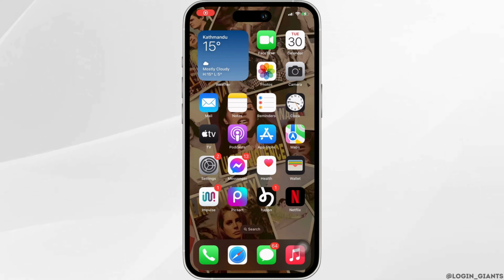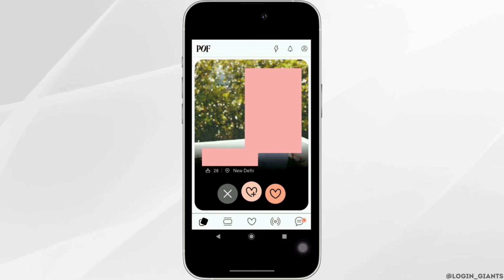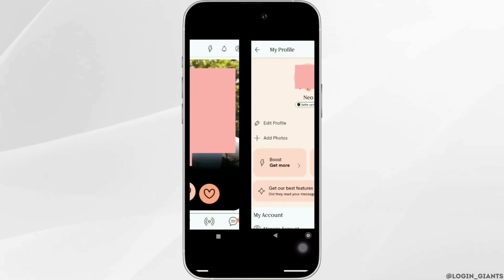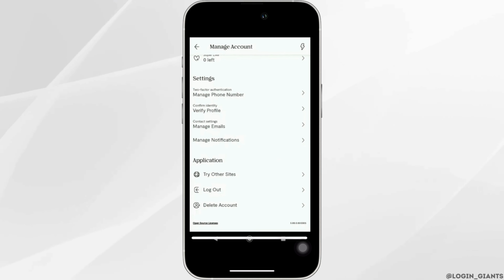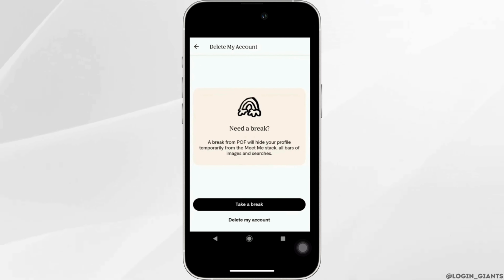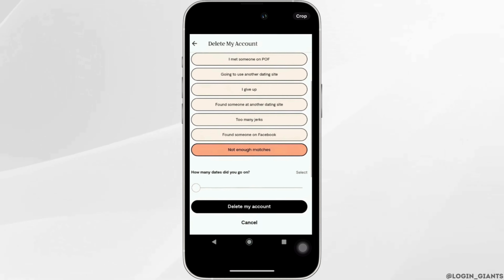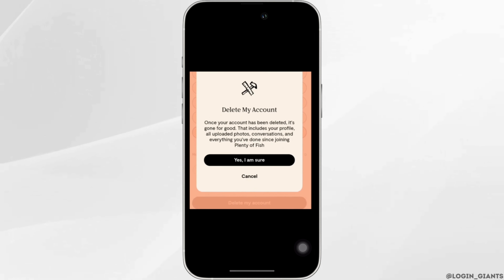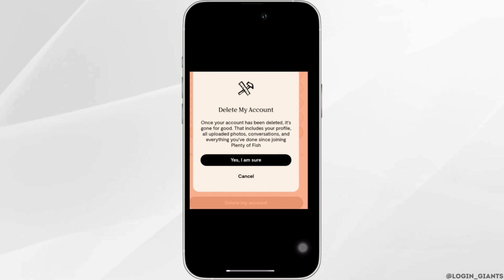How to Delete Plenty of Fish Account on iPhone (2024)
Ready to part ways with your Plenty of Fish (POF) account on your iPhone? This tutorial guides you through the process of deleting your POF account, ensuring a smooth closure of your dating profile on the platform.

In this tutorial:
0:00 - Introduction
0:05 - How to Delete Plenty of Fish Account on iPhone (2024)

Learn how to deactivate or delete your POF account directly from your iPhone. This video provides step-by-step instructions on navigating the settings and taking the necessary steps to remove your dating profile from the platform.

Bid farewell to your POF account with this straightforward guide to account deletion in 2024!